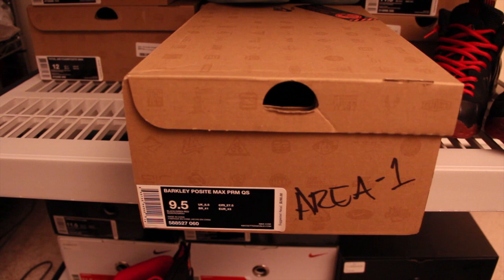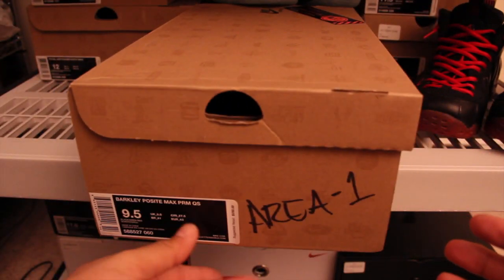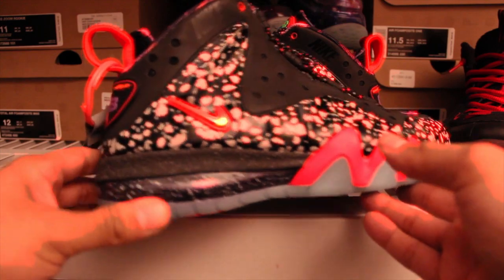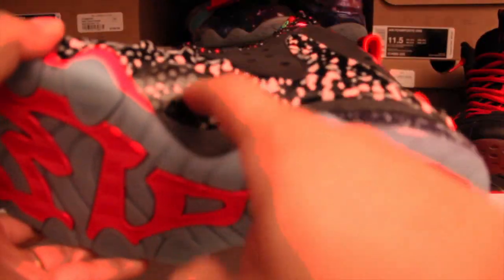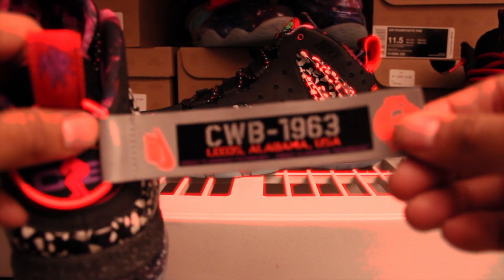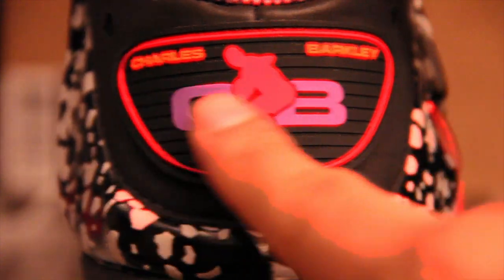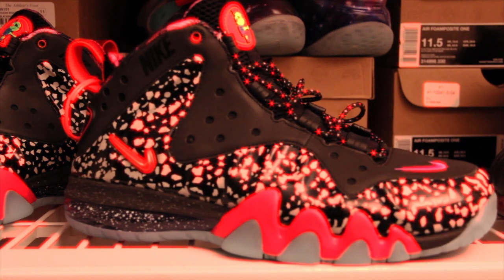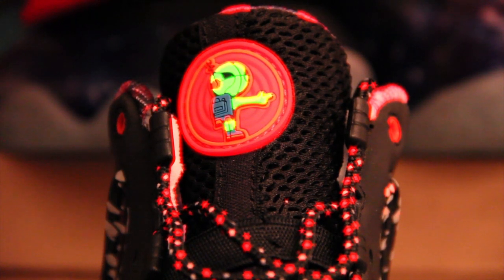NIKE BARKLEY POSITE MAX PRM QS BLACK/SIREN RED ARE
PLEASE THUMBS UP THIS VIDEO IF YOU LIKED IT!!

Don't forget to the do the following 2 things:
2. Like/Comment this video

NIKE BARKLEY POSITE MAX PRM QS BLACK/SIREN RED
Charles Barkley played the last four seasons of his career for the Houston Rockets, and with the NBA All-Star Game r